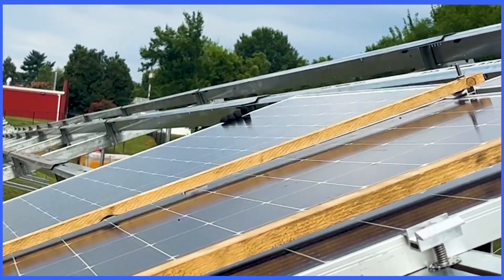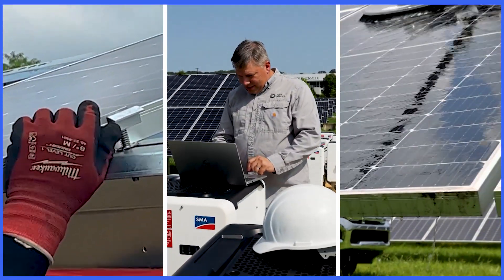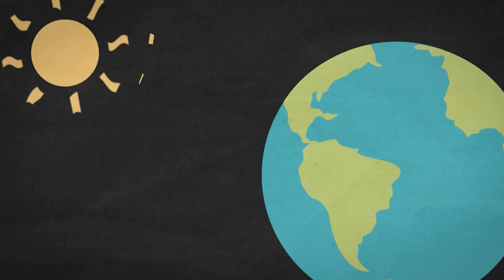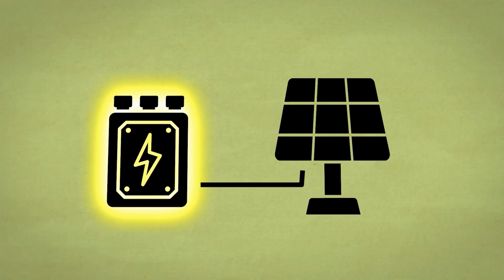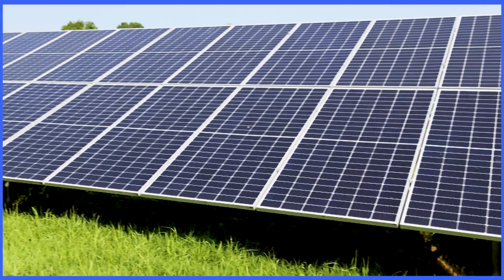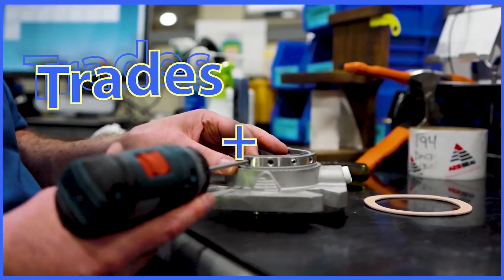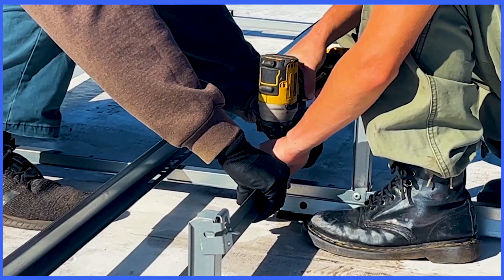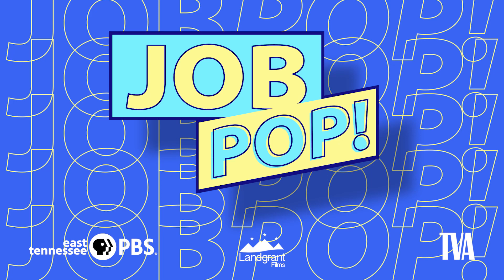Job Pop! Solar Technician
Join us as we explore the innovative realm of solar energy, where skilled technicians install and maintain solar panels to harness clean, renewable power. From rooftops to vast solar farms, they are the architects of a brighter tomorrow, transforming sunlight into electricity. Come discover the trailblazers who are leading the charge towards a greener, more sustainable world.

Job Pop is a fun channel that helps kids explore different jobs and learn about new career opportunities. We know that it can be tough to figure out what you want to be when you grow up, but that's where Job Pop comes in. We help you discover all sorts of cool jobs that you might not have even heard of before. Whether you want to be an astronaut, a firefighter, or a chef, Job Pop has something for you! So come join us on this exciting adventure and let's explore the world of work together!